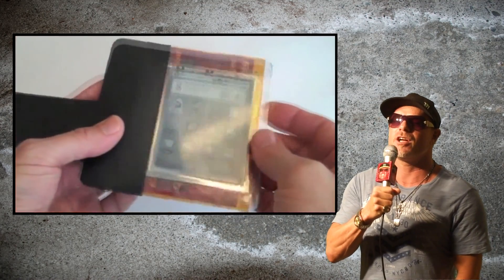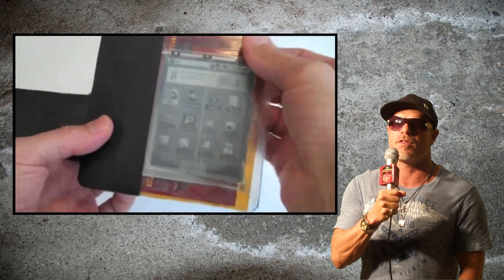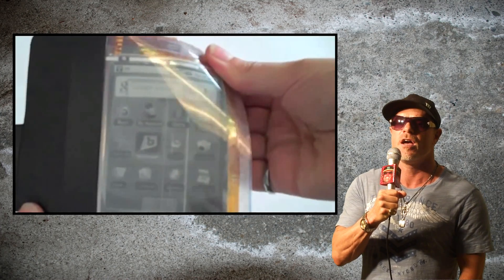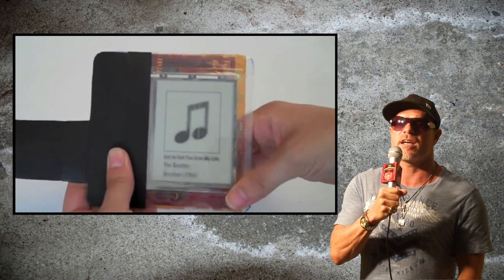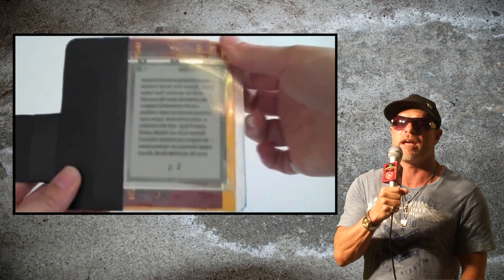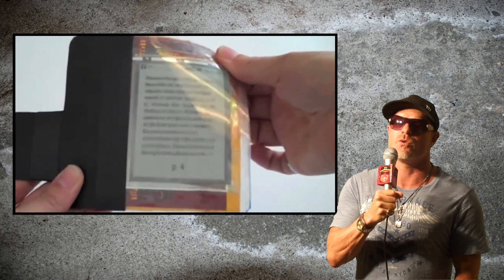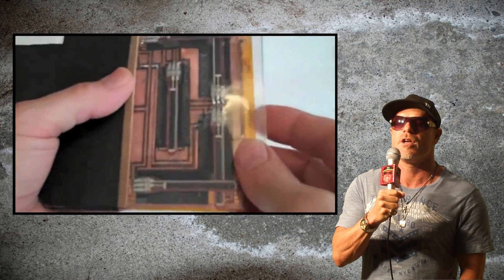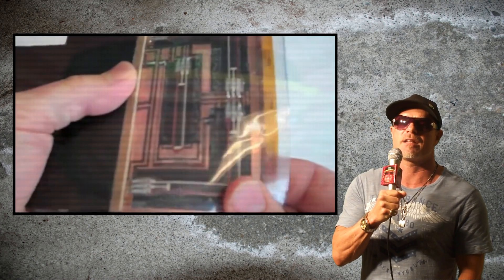Paper Computer - Shocking World's 1st just Unveiled - Iq187 Tech Talk #9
This is the world's 1st
Paper Computer and it's about to change the
way  interactive computing will be done within
the  next 5 years.   It was just  unveil this
month at the Association of Computing
Machinery's Computer Human Interaction
conference in Vancouver.   The computer looks
like a small plastic covered sheet of paper
and you interact with by bending, writing on
or flipping the corner to turn pages and it
doesn't  use any power when your not
interacting with it.  That's way cool!

Anything digital can store on a Paper Computer
and by being able to store and interact with
documents on a larger versions means offices
will be able to go paperless and you can pass
it across the desk at meetings and stack them
like paper.  BTW did you know that the average
office worker uses 10,000 sheets of paper each
year and  we use four million tons of office
paper per year here in the  US? Let me know
what you think of the PaperComputer and the
endless  applications it has  in the comment

Peace

Paper Computer, organic user interface, flexible display e ink, technology